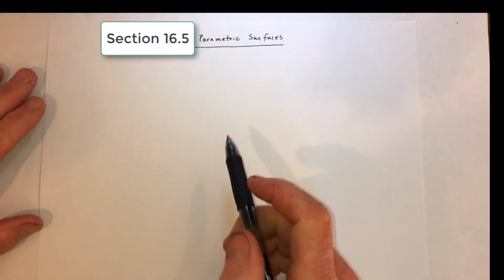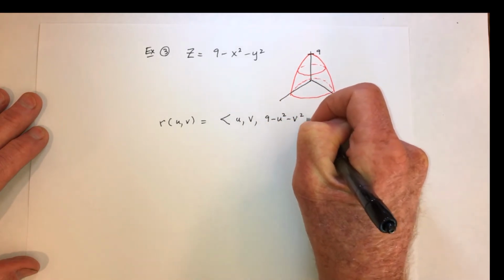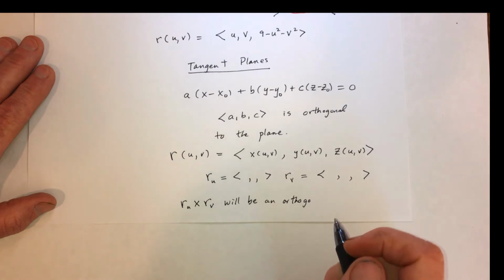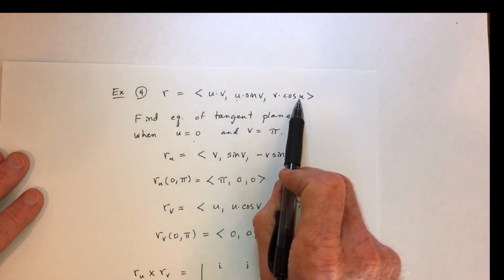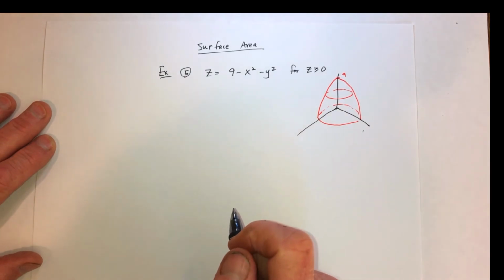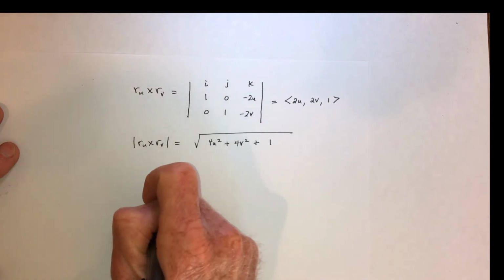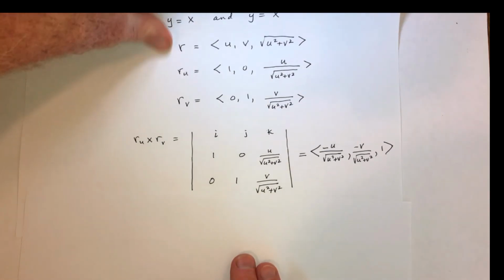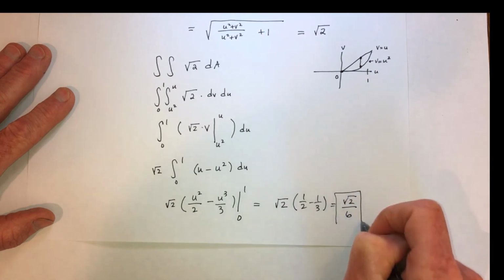Math 3C Section 16.5 Parametric Surfaces